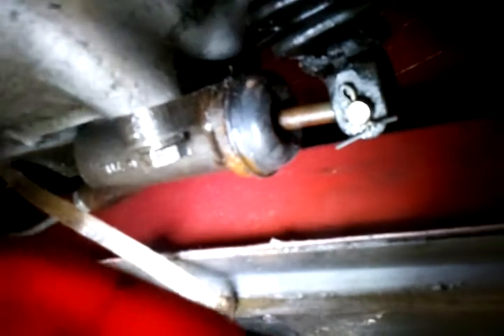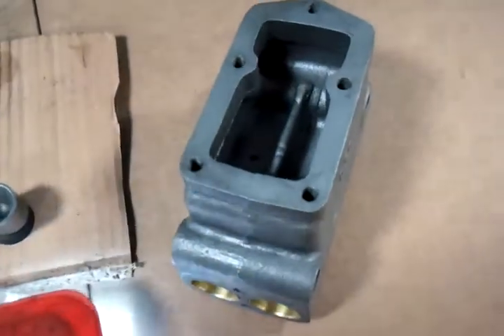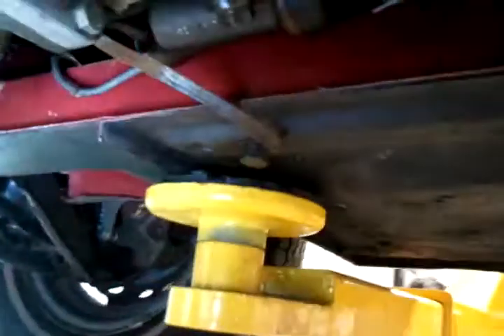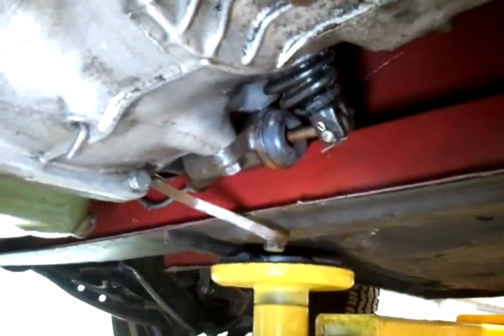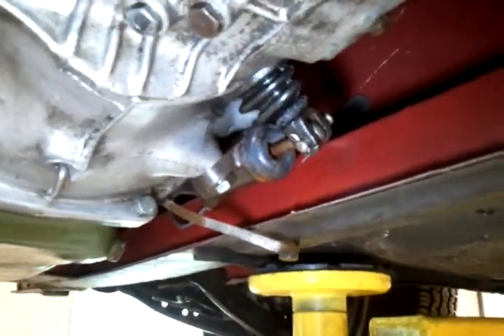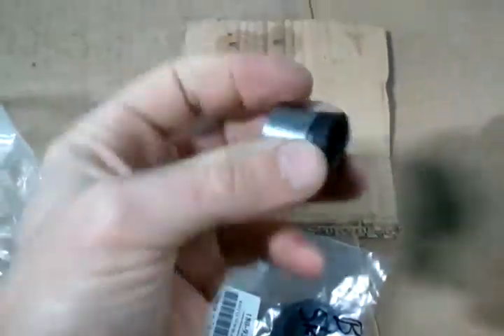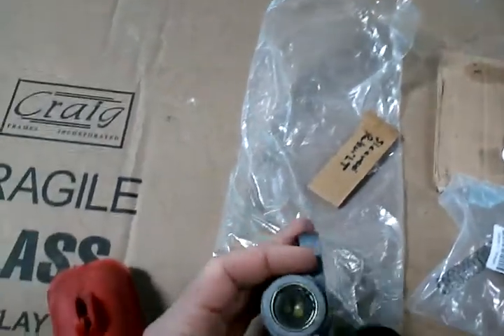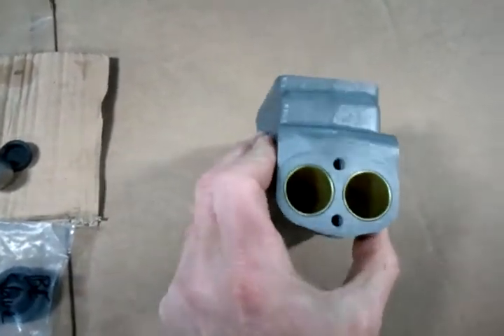February 13, 2011 3:07 PM